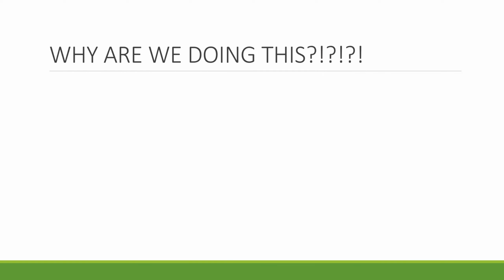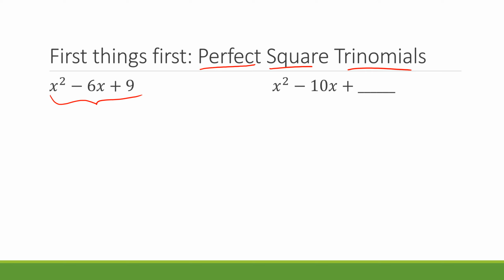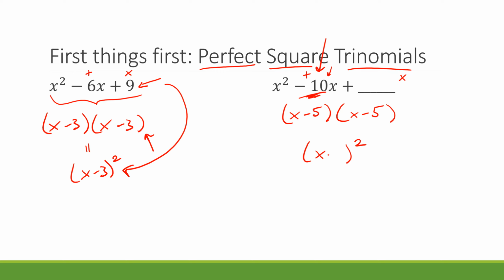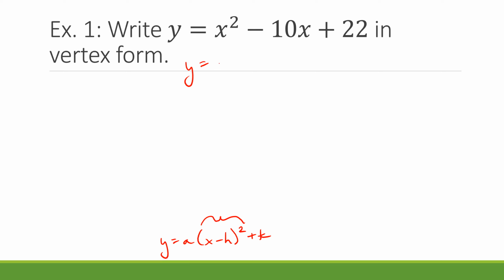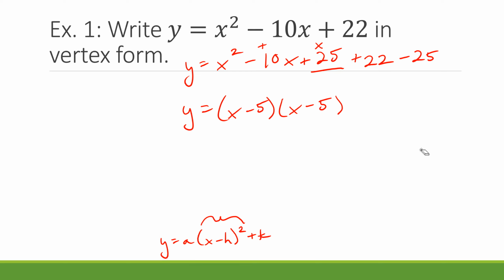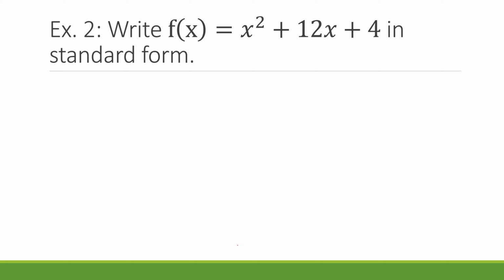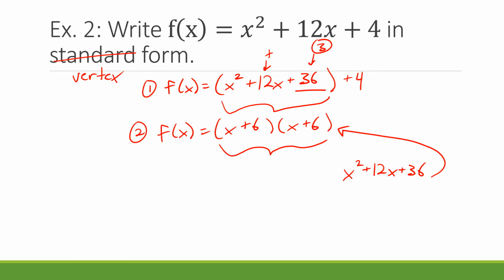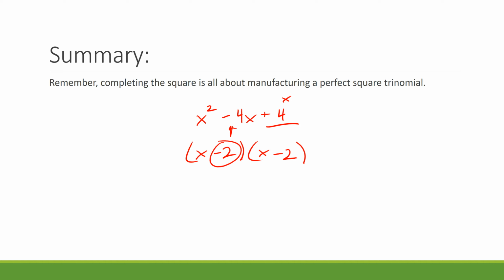Algebra 2 - 4.7 - Completing the Square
What techniques can I use to take an equation in Standard Form and put it in Vertex Form?